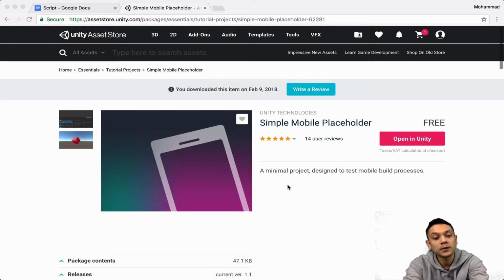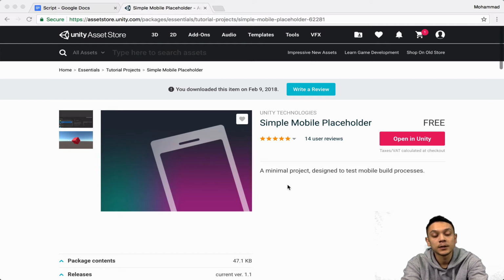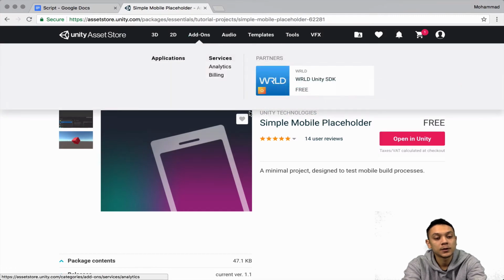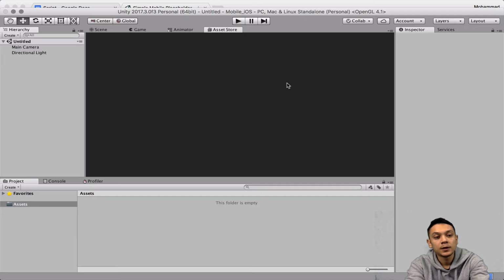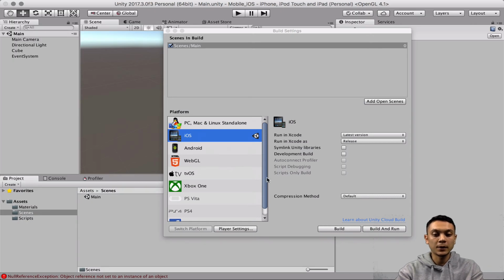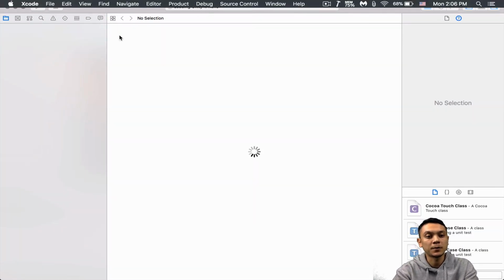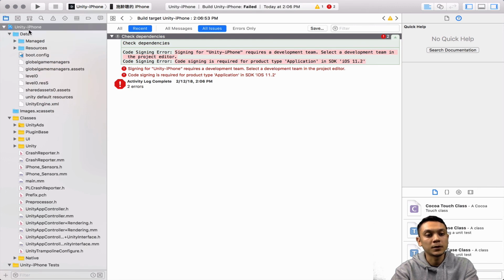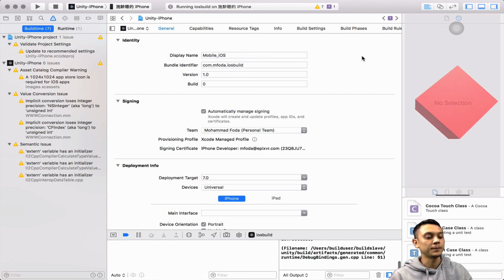Building iOS apps in UnityBuilding and testing Unity apps on iOS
This tutorial takes you through the whole process of setup required for building and running apps on iOS in Unity